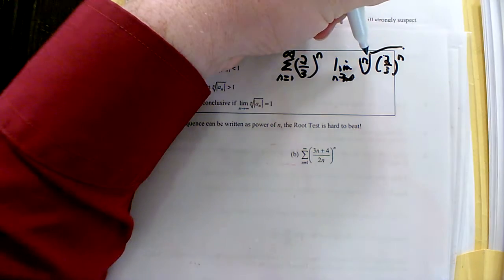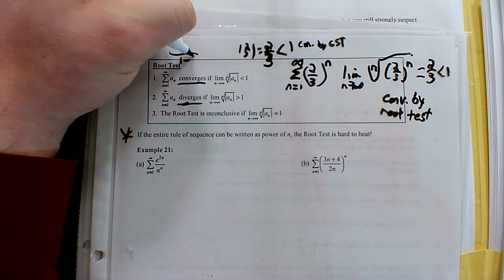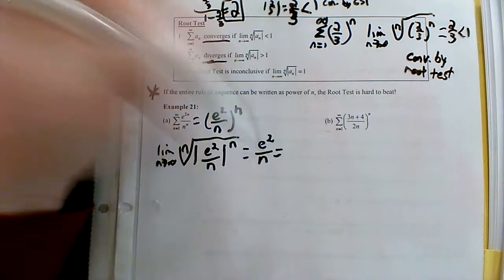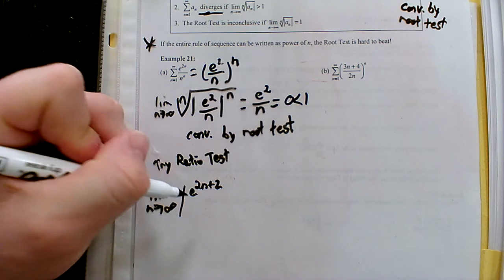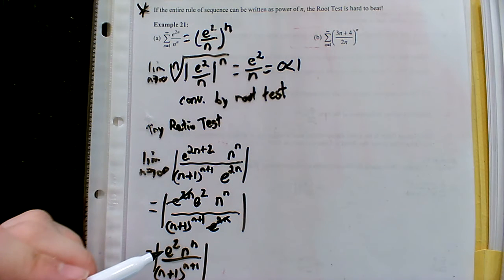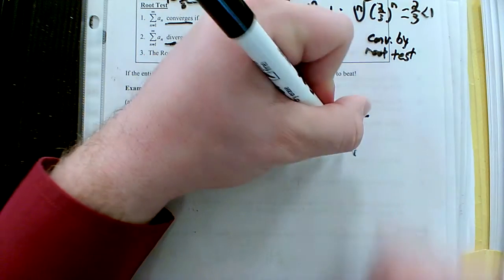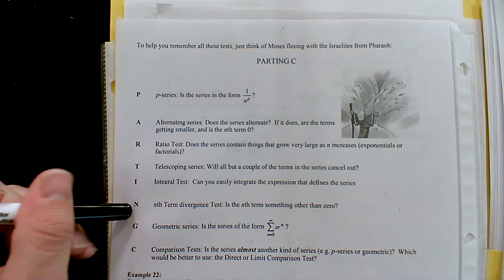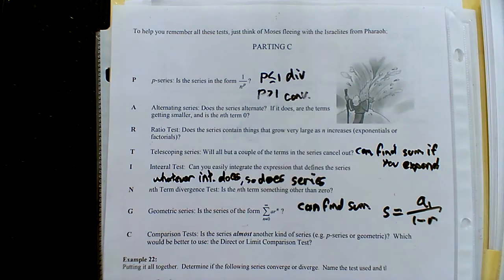Pg. 123 - 124